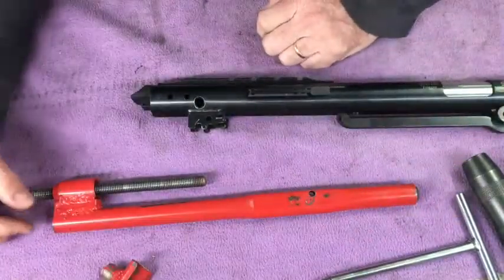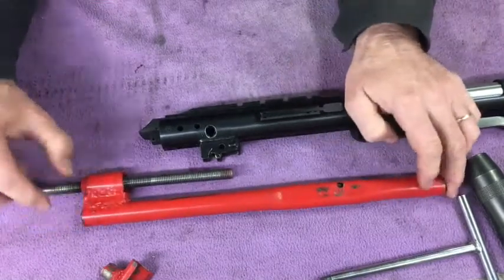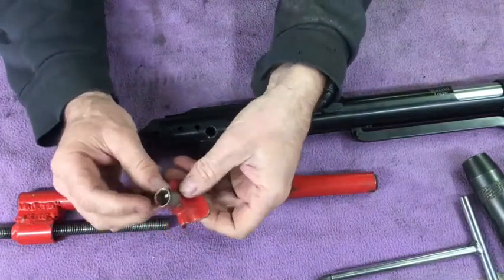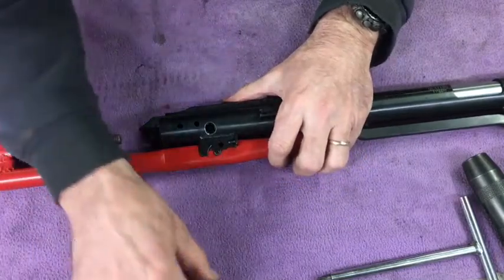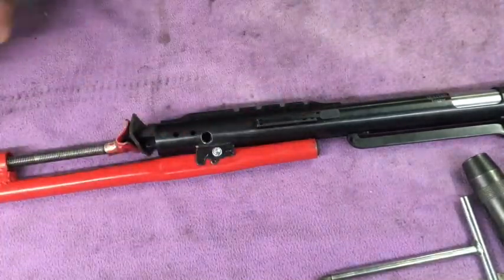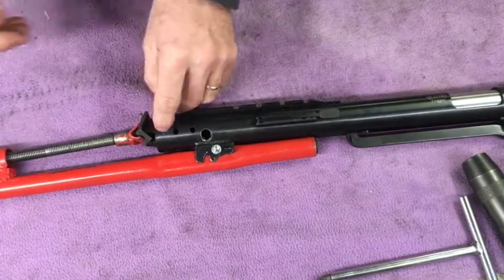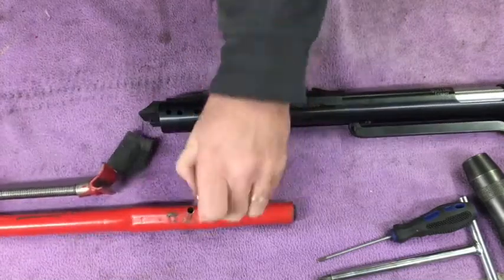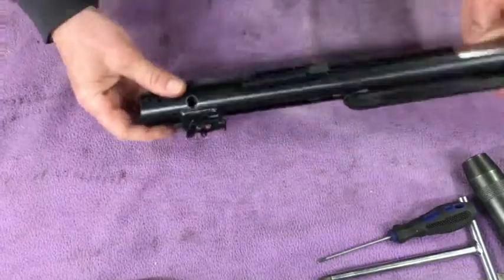Simple spring compressor for Hatsans with a Quattro trigger.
This video clip was made just to show someone that asked about it. It is not meant to be a fancy production.
Home made simple spring compressor for most Hatsans with a Quattro trigger.
This is unedited raw footage with all the crappy background noises of my shop heat pump stopping me from freezing to death.